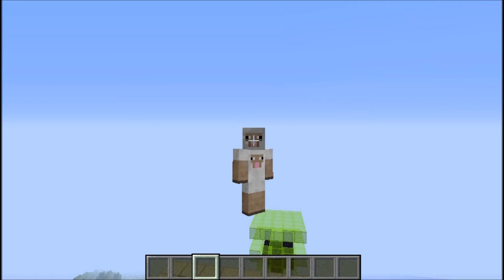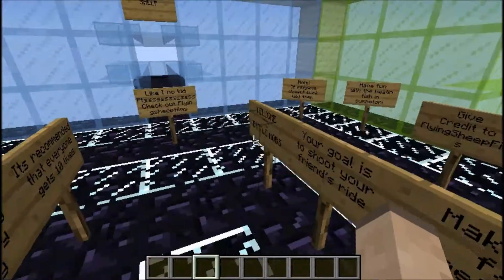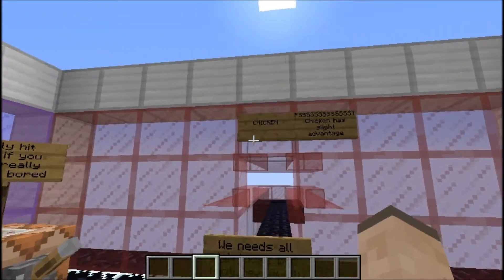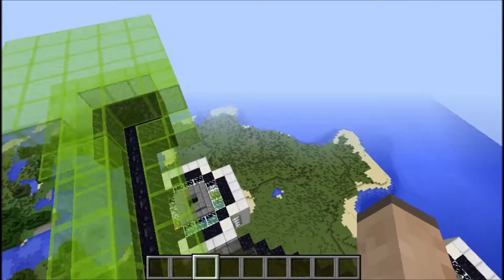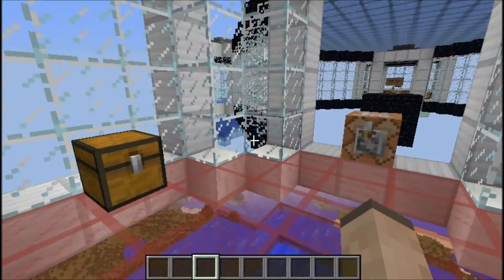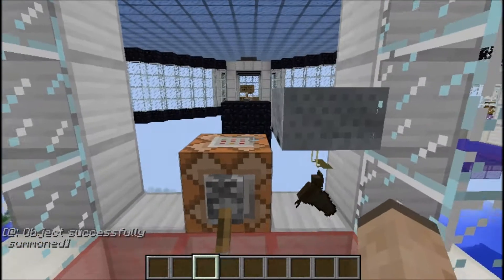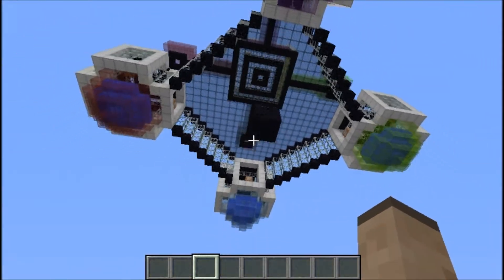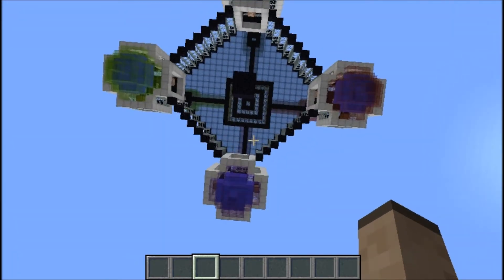NEW MINIGAME: BATTLE MOBS (PVP On Flying Mobs1.7.4) w/Download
This is a new game I decided to make out of boredom. If you do play it, review it, or whatever just give this channel a shout out. It would help a lot. Oh yeah and heres that map btw.